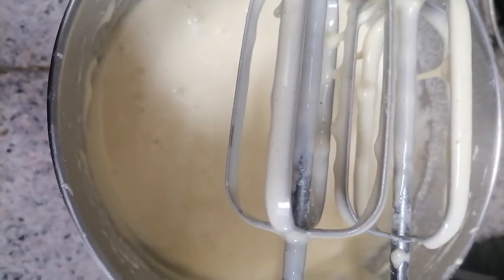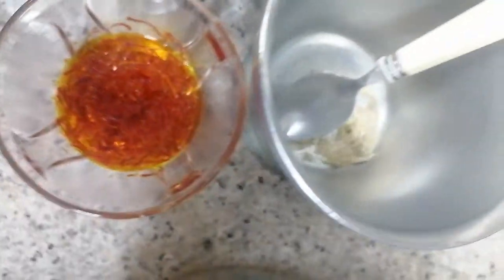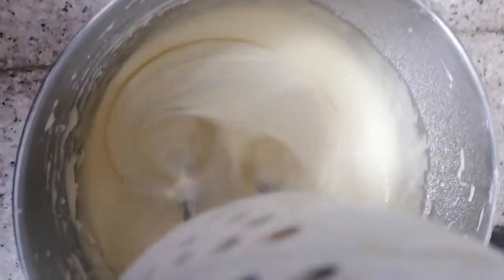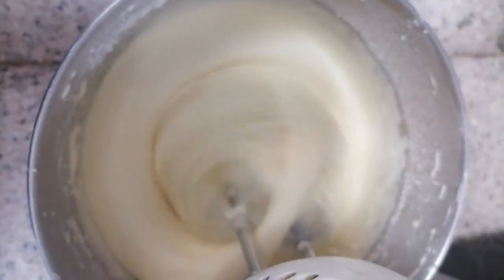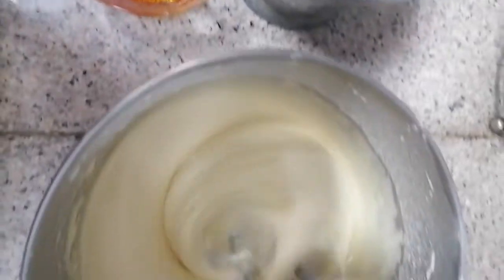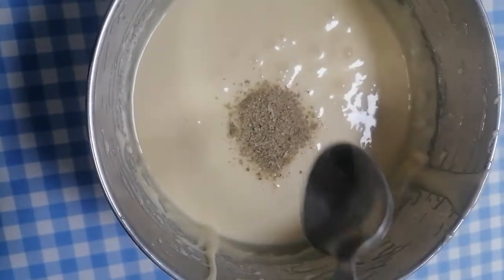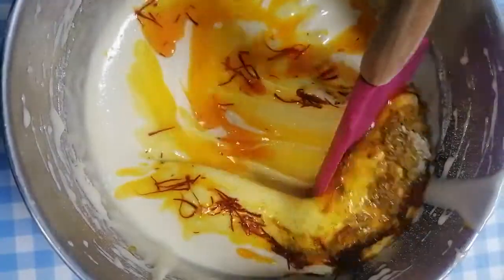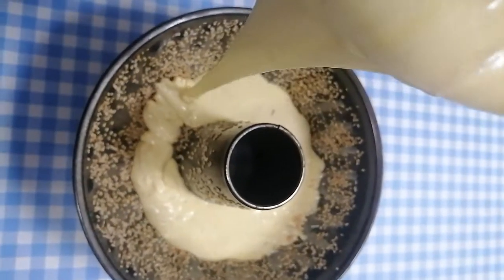PREPARING FOR MIXING ZAFFARON CAKE